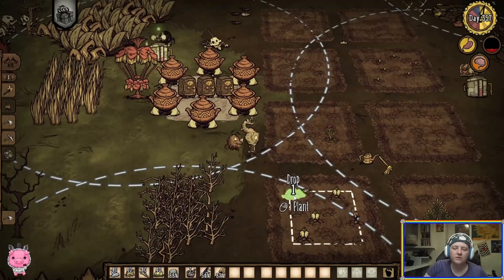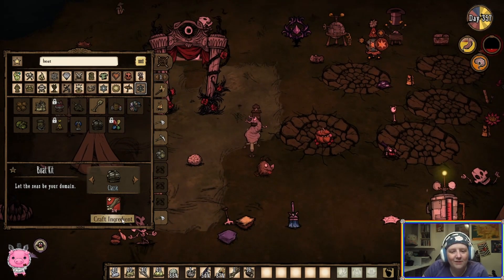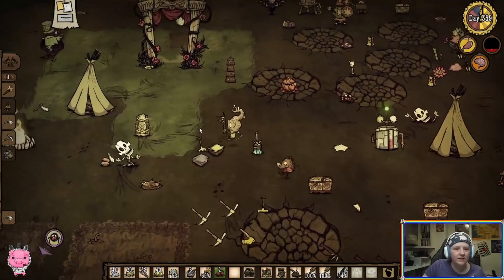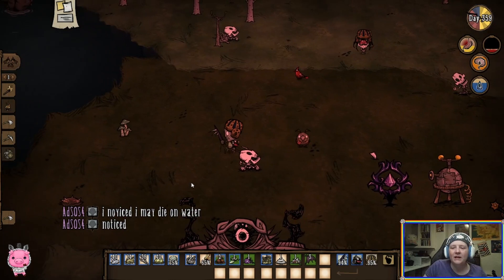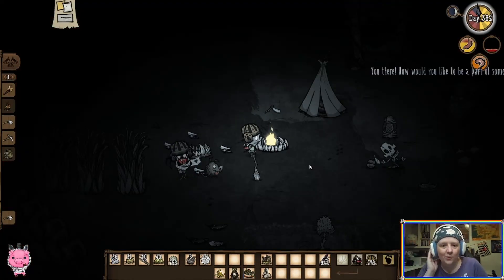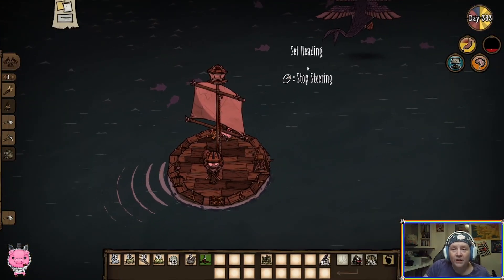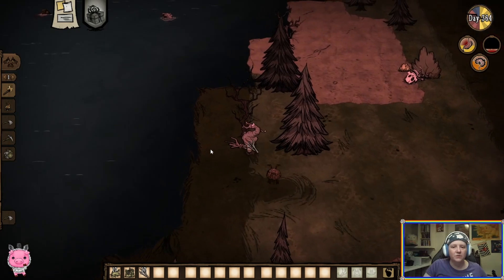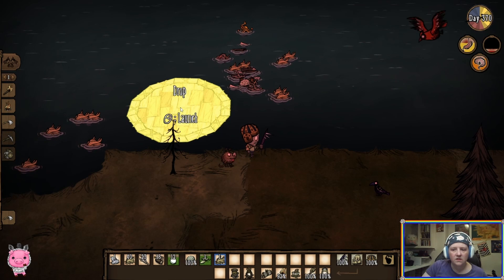Questionable Journey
Looking for more Zebra Pig? Well you're in luck!
Wish List